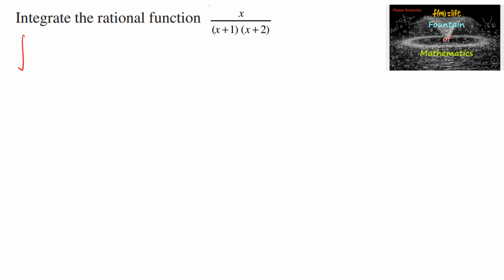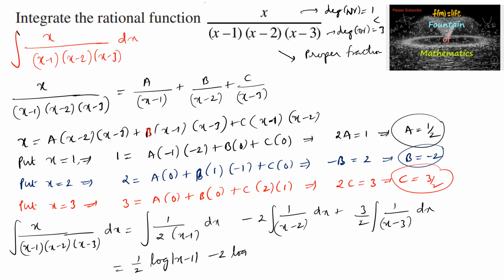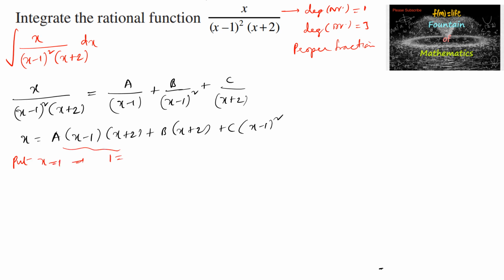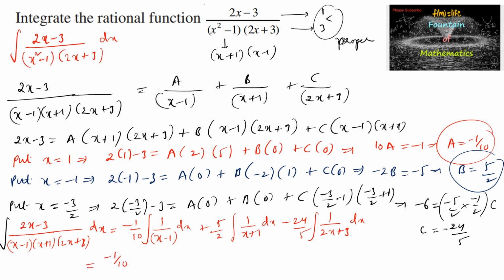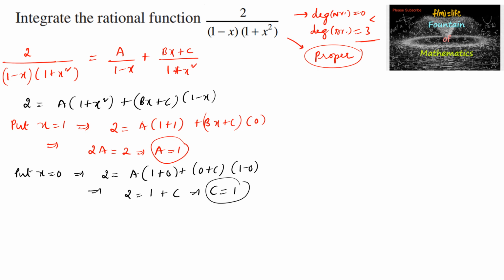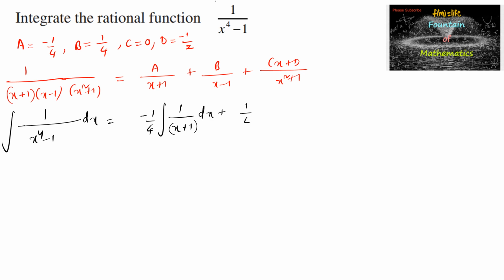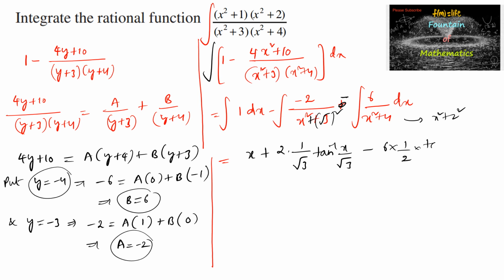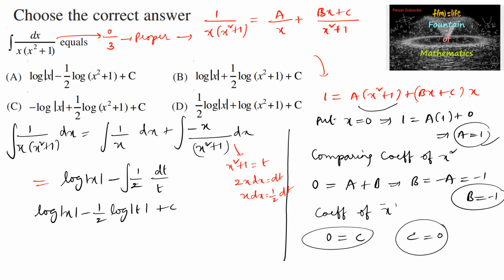NCERT 12 Integrals Indefinite Integration Exercise 7.5 fully solved Questions|CBSE|2024|practice|MCQ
Integrations@FountainofMathematics